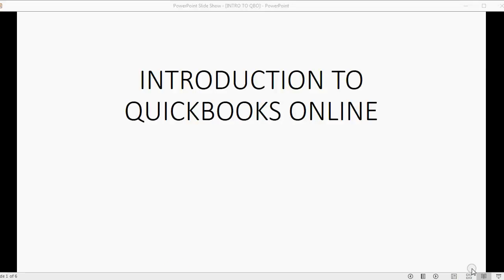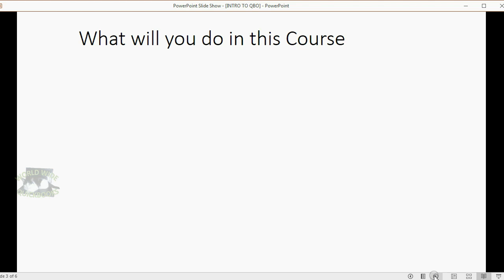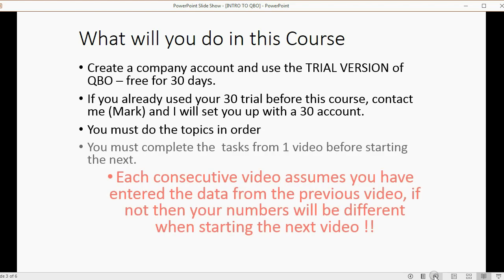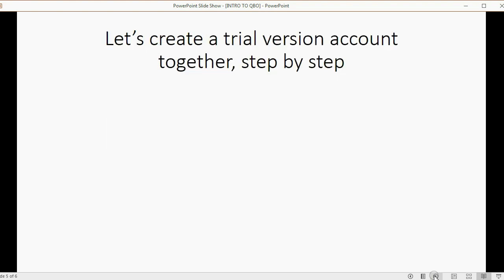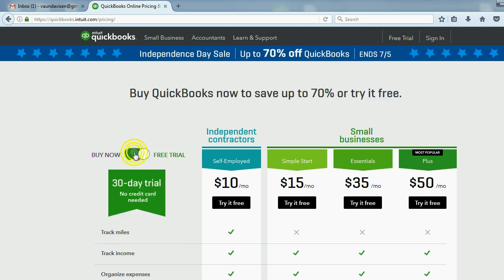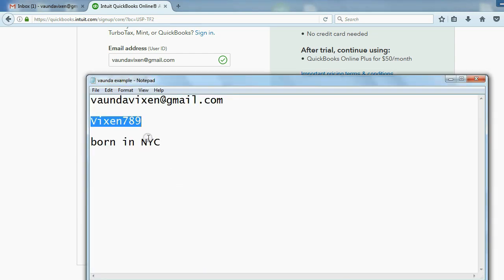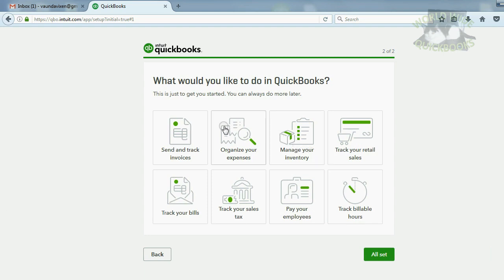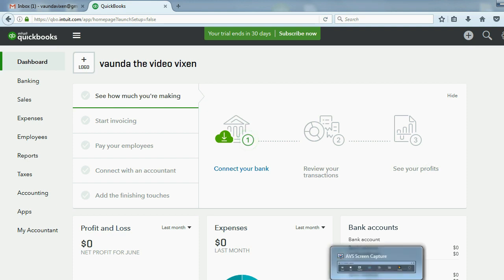Introduction And Set Up To QuickBooks Online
In this QuickBooks instructional video, you will learn about how this course and this playlist of QuickBooks online videos will help make you an expert in QuickBooks Online. You will follow step by step to create your own company in QuickBooks Online.

You will use the free 30 QuickBooks online trial version to follow along in this course. This QuickBooks video is an introduction to the course and an introduction to QuickBooks online.